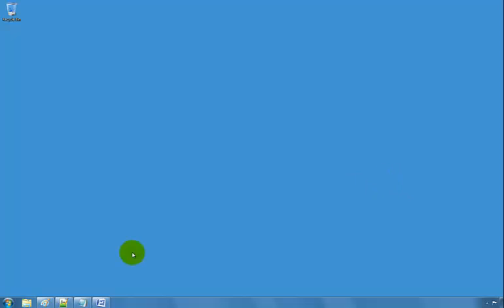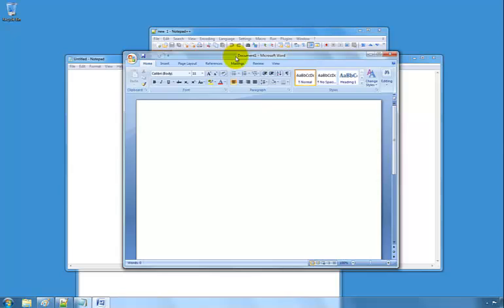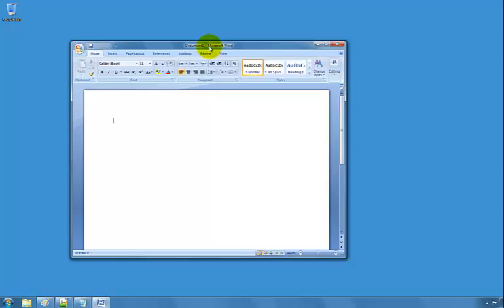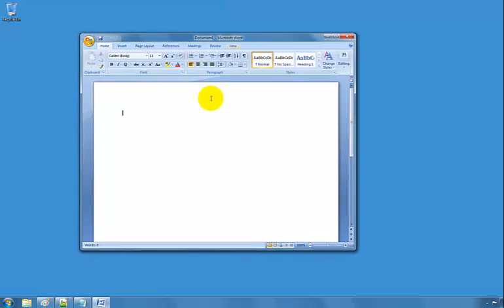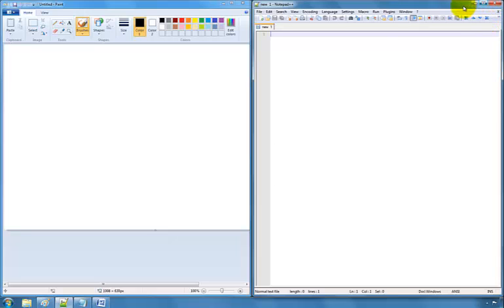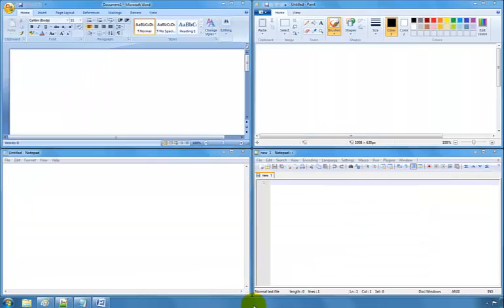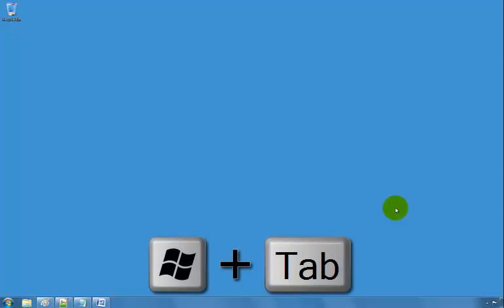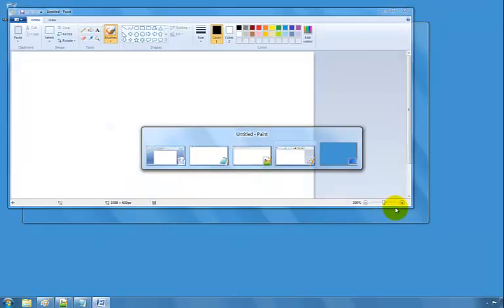Windows 7 Tips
Here are some Windows 7 tips you must know